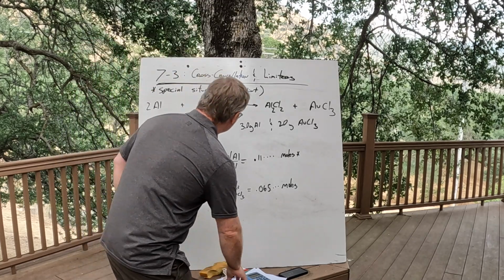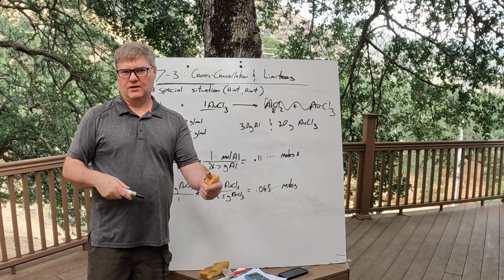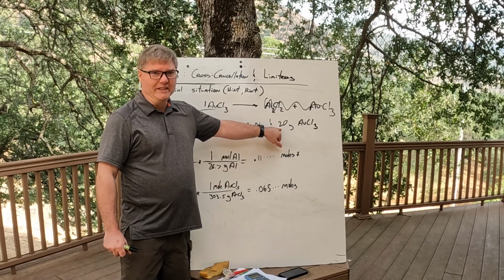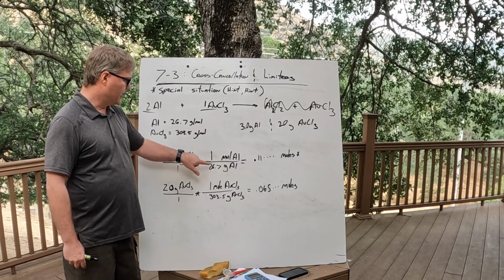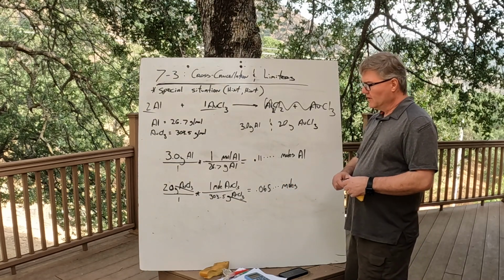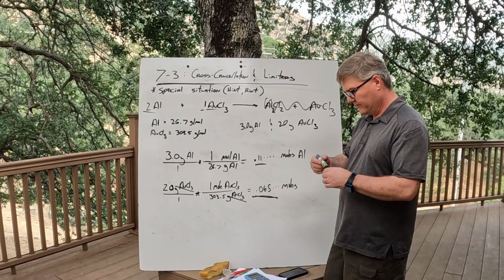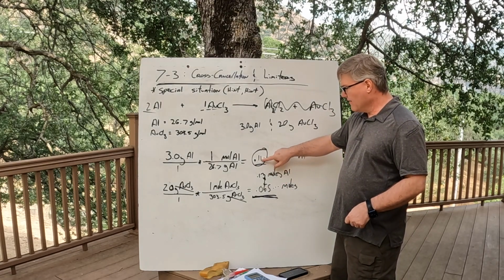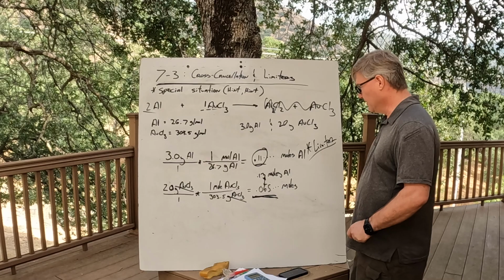7-3 Special Situation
A must-watch.  What happens when you are solving for the limiter with a mole ratio of 2 to 1 or 3 to 1?